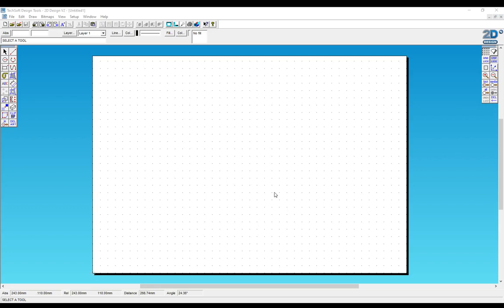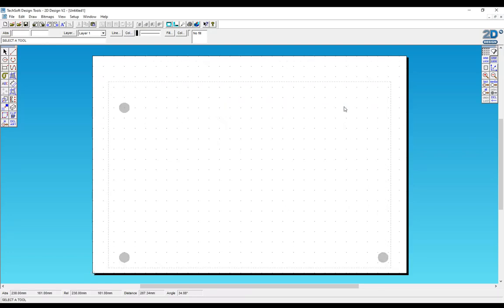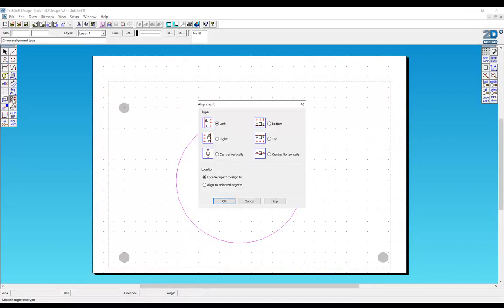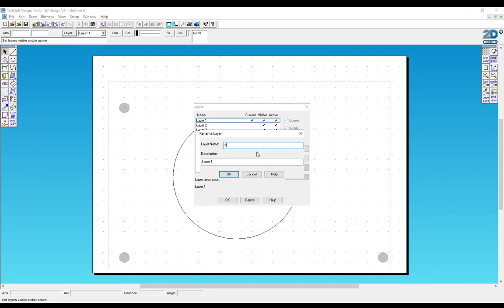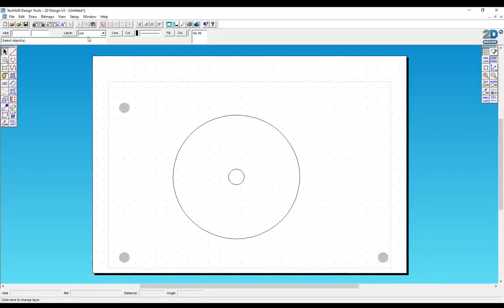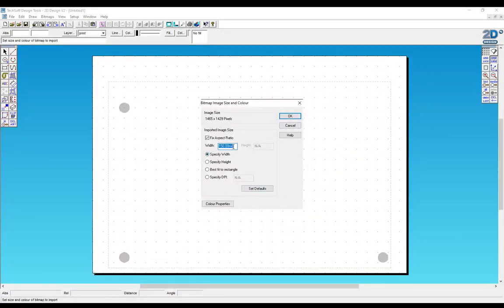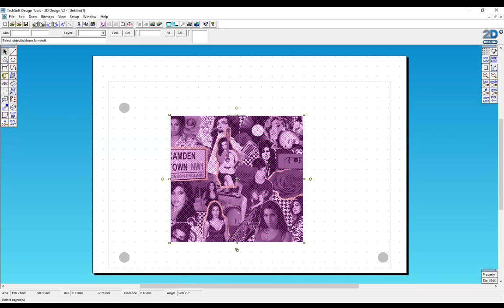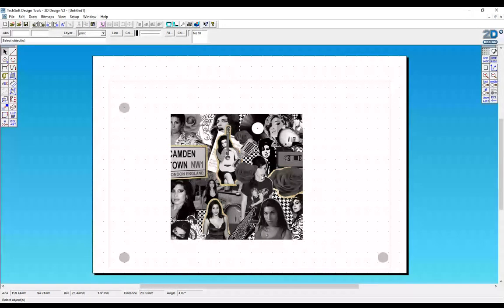CAMM Cutter - CD label